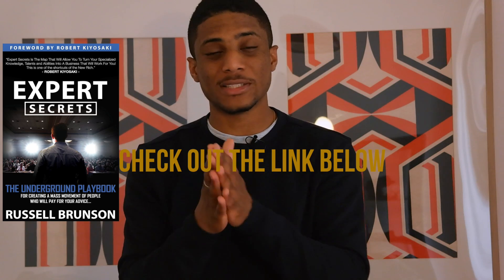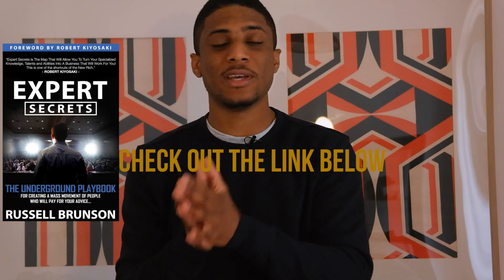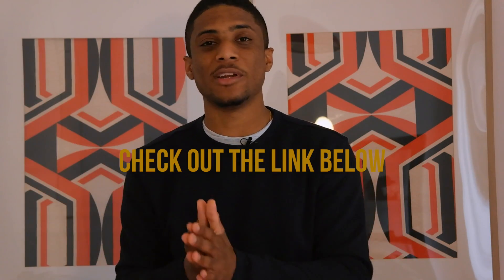GET THIS FREE MARKETING BOOK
Get Russell Brunson's free marketing book here! (just pay for shipping)